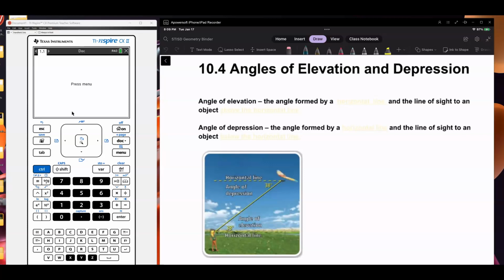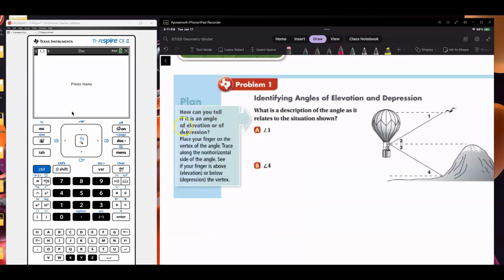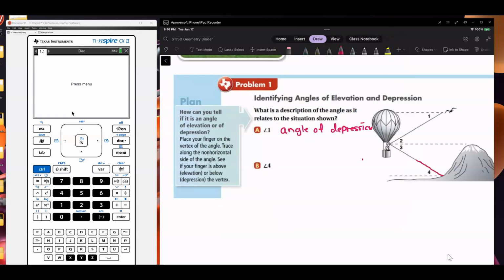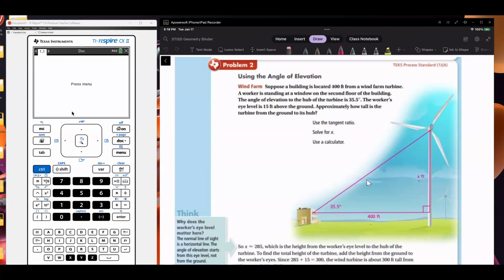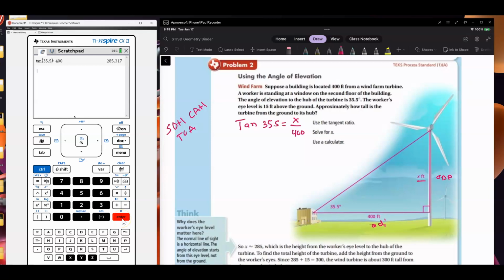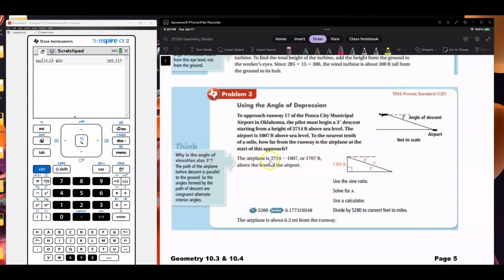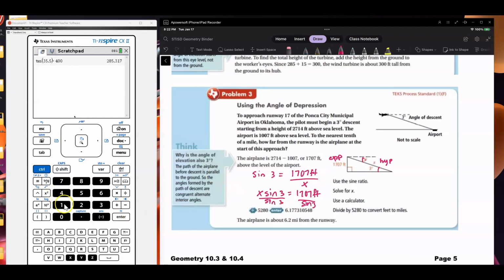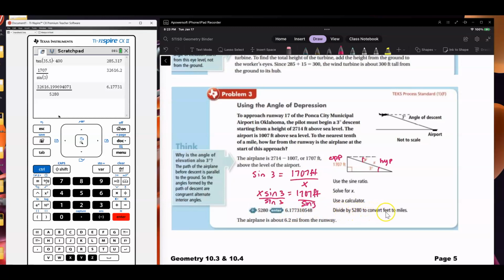Geometry Lesson Angle of Elevation and Depression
@drzekegarcia  Geometry lesson on determining the side of a right triangle using the angle of elevation or depression.